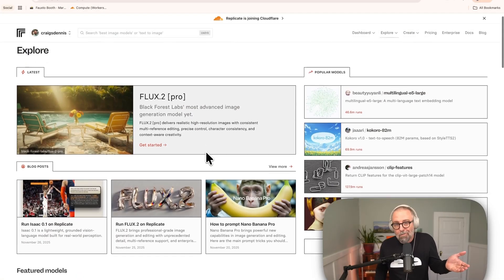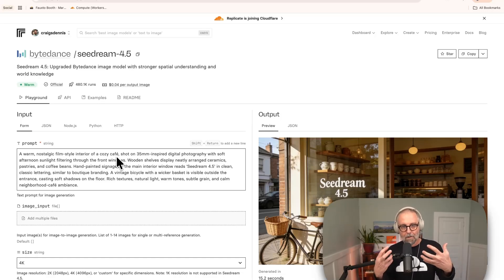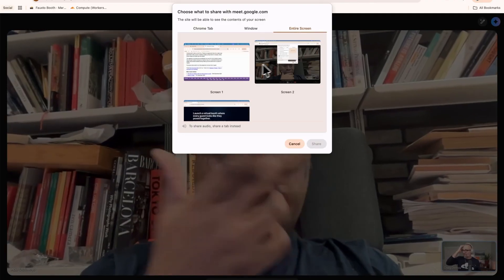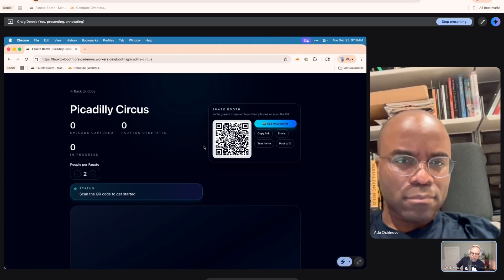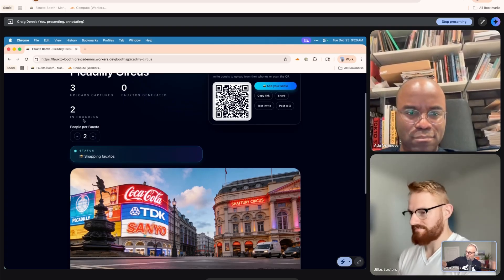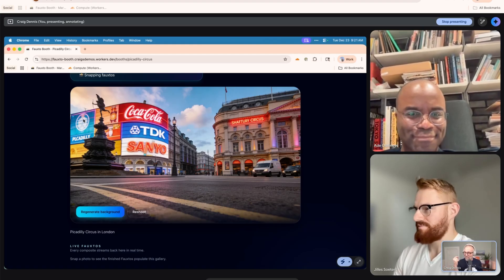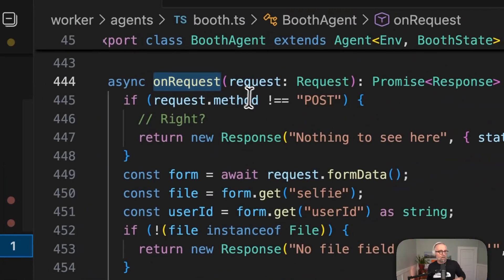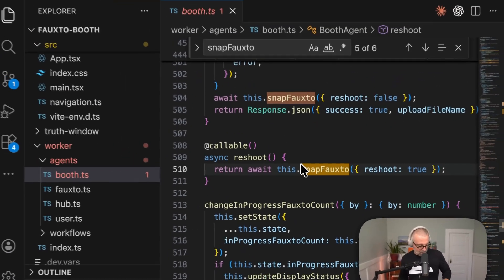Build an AI Agent Fake Photo Booth for your Real Friends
The latest SeeDream 4.5 model from @ByteDance lets you merge photos together. Craig used the model on Replicate to create a fake photo booth, and orchestrated it with the Agents SDK and Workflows.

Chapters:
00:00 Finding inspiration on Replicate
01:00 Introducing the idea
01:44 Demo: DevRel team chatting
07:28 Dive into the Agent SDK
08:40 Create the booth using client side RPC via callable
11:35 Agents are tiny servers that you can upload files to
12:50 Use the Agent's schedule to autonomously trigger things in the future
13:09 Use Workflows for Durable Execution
15:40 See my truth window AKA how I used AI to build parts of the app